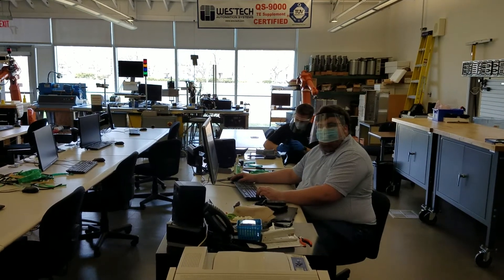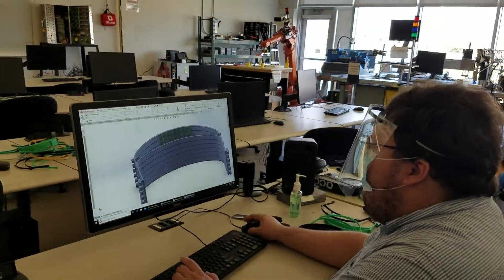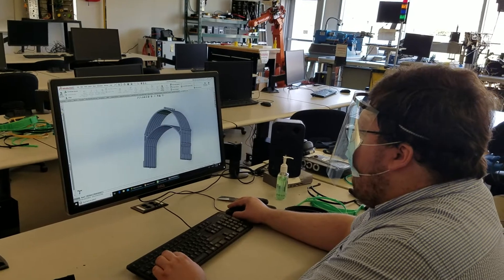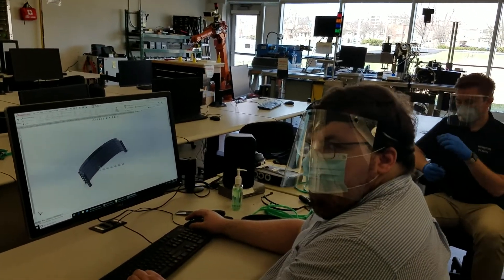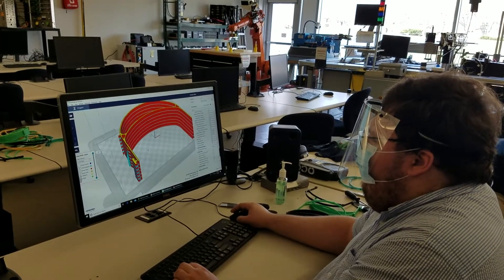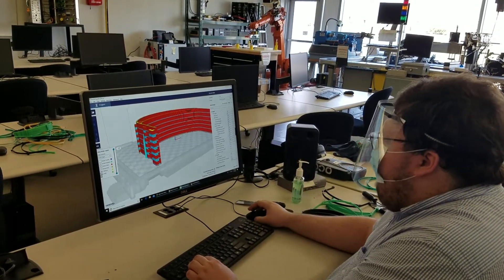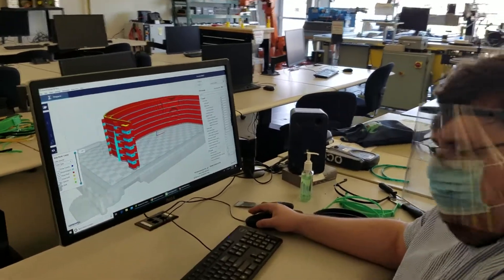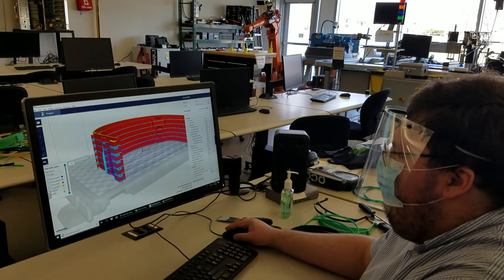Matt Explains the Design Process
Student talks about how the students Designed and modified Face Shields - Oakton Community College interviewed by Joe Cirone - Mechanical Design/CAD